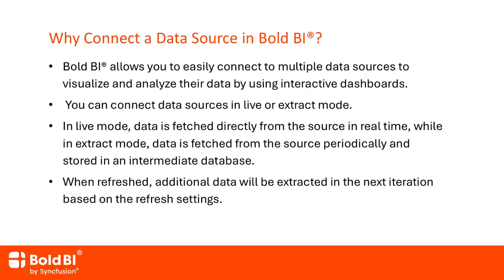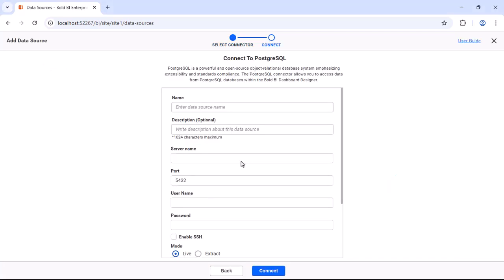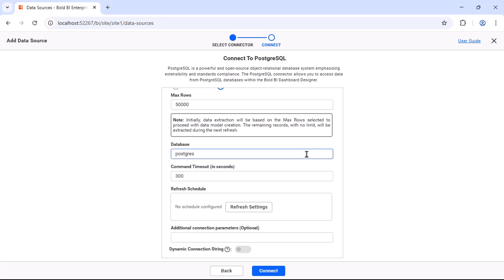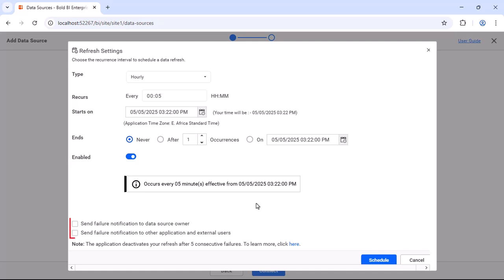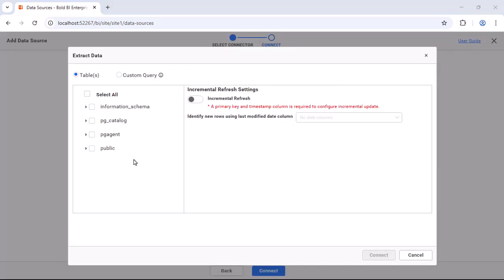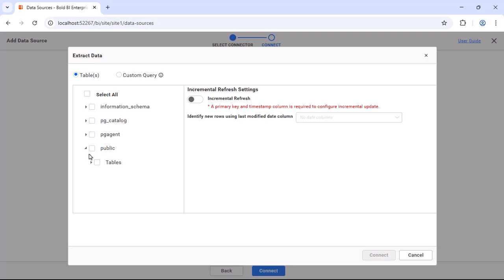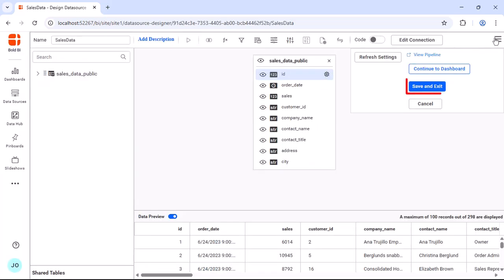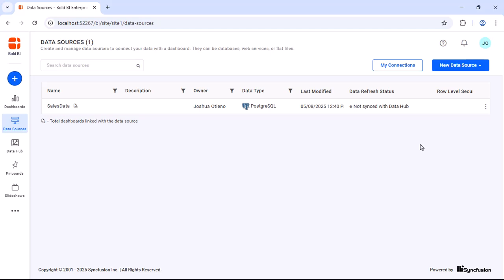How to Connect a PostgreSQL Data Source with Bold Data Hub Using the Extract Option | Bold BI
This video shows you how to create a data source, configure it, and extract data from it by using Bold Data Hub and the extract option. You can then visualize the extracted data in various ways to gain insight into the bigger picture.

Bookmarks
[00:00] Introduction
[00:16] Why connect a data source in Bold BI®?
[00:49] How to create the data source
[01:28] How to configure the data source
[03:39] How to extract data from a PostgreSQL database